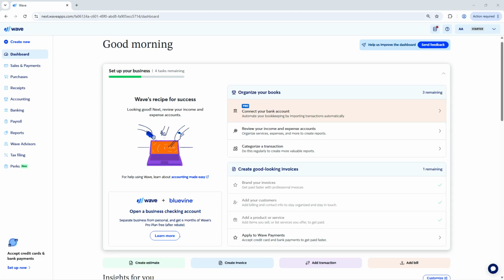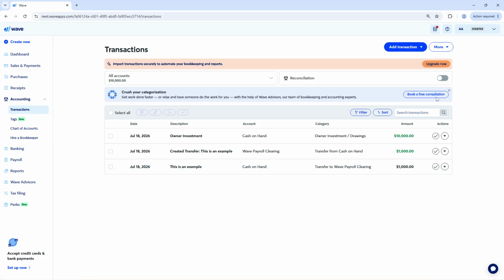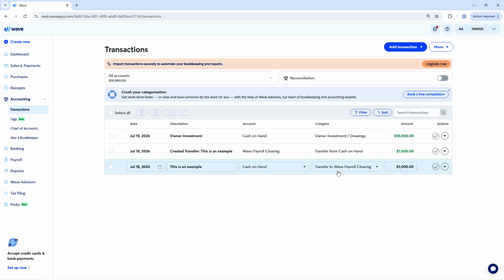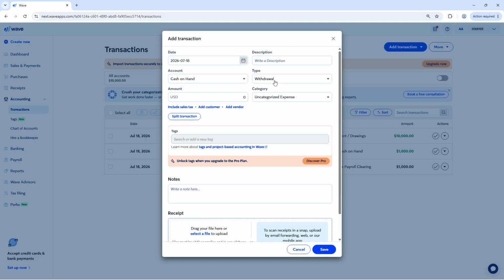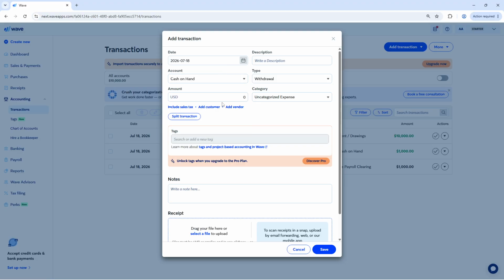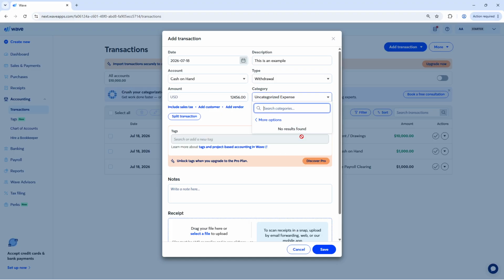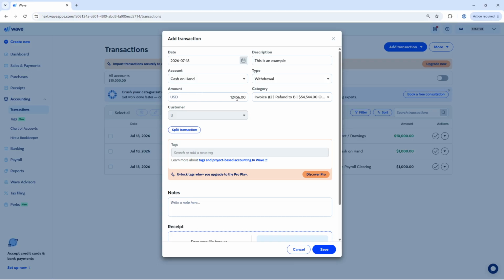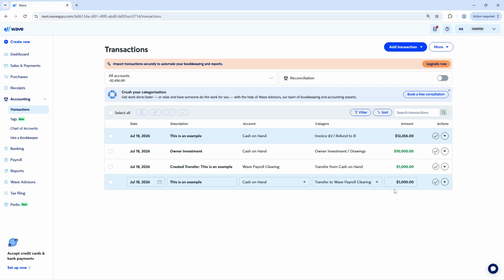How to Record a Refund to a Customer in Wave [2026 Step By Step Guide]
In today's video, I'll show you how to record a refund to a customer in Wave step by step. Whether you're refunding an overpayment or processing a returned purchase, this guide will help you accurately record customer refunds in Wave.

You'll learn how to create a refund transaction, update customer records, adjust invoices if necessary, and keep your accounting records accurate.